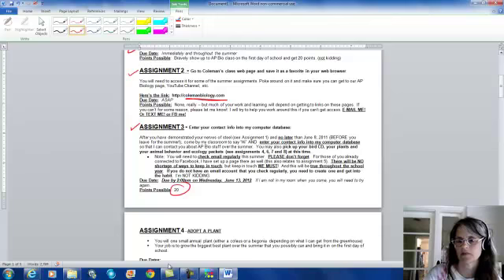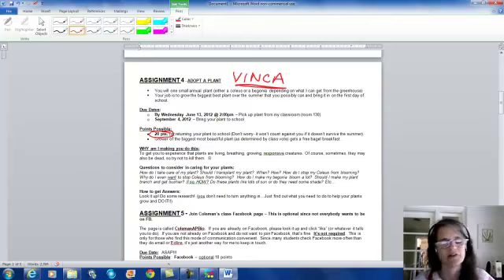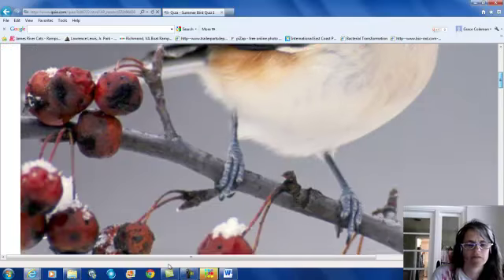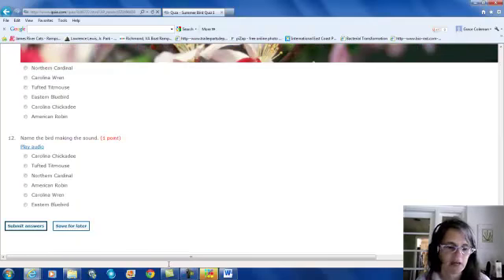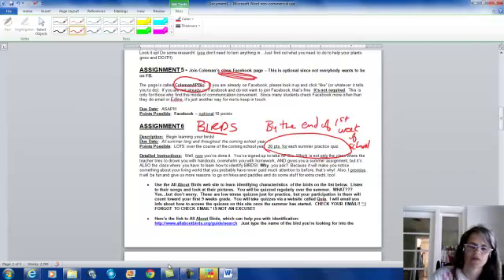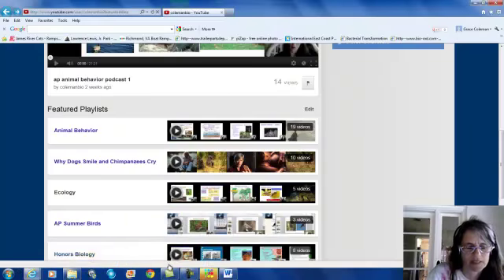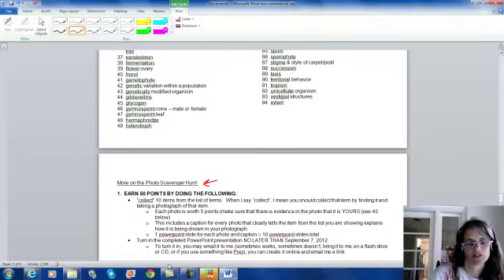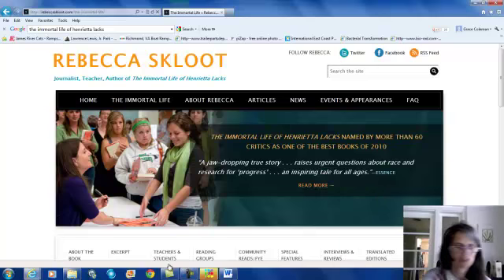ap summer intro